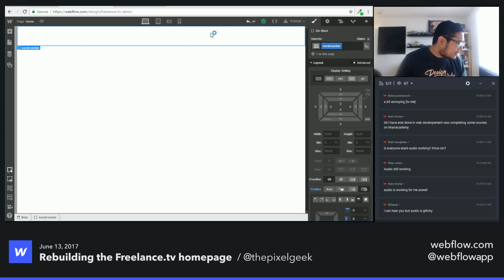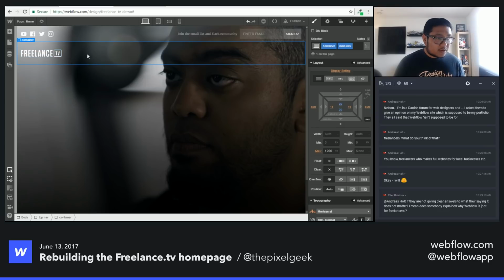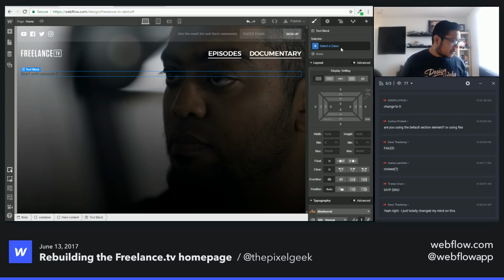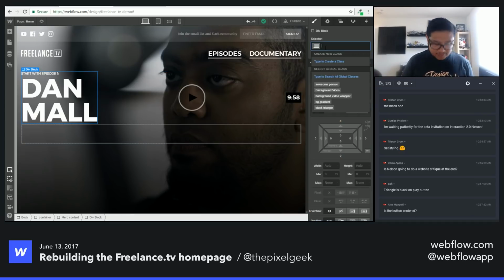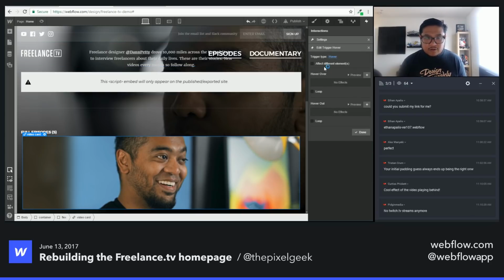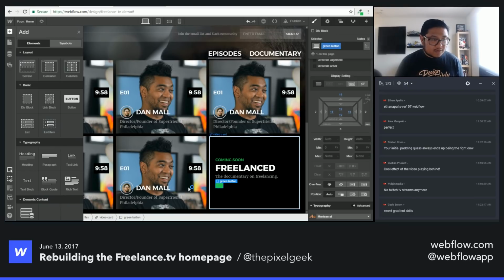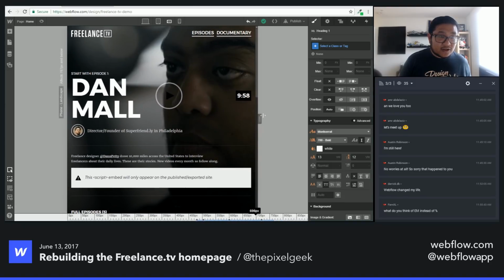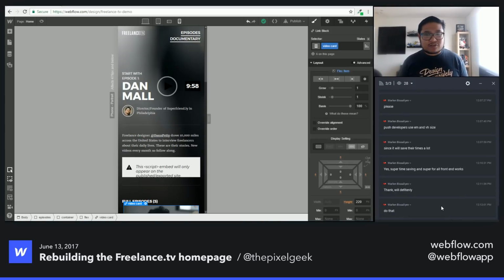Rebuilding the Freelance.tv homepage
Freelance.tv, created by Dann Petty, has a very eye catching, yet simple layout that could easily be recreated in Webflow.  In this workshop, we'll focus on background videos, flexbox and lightboxes.